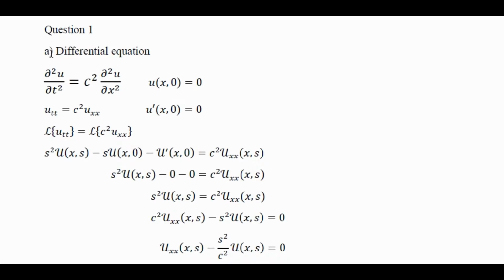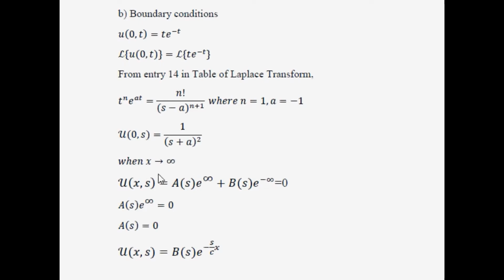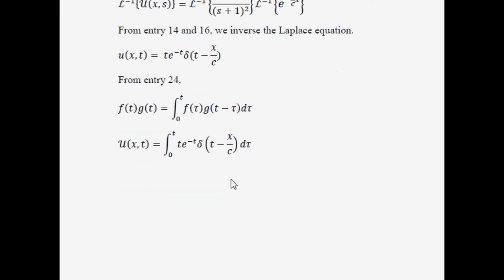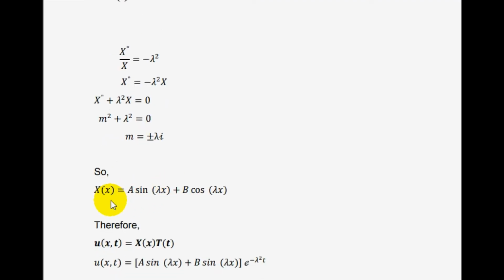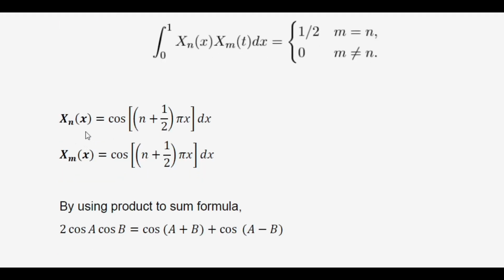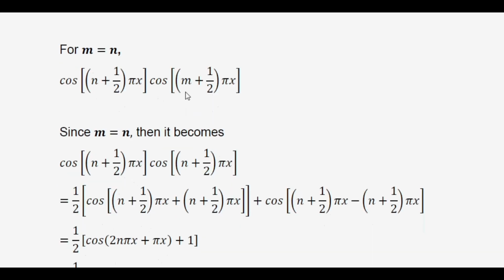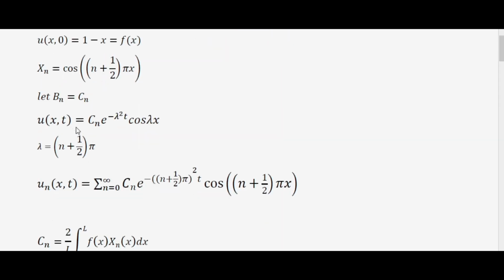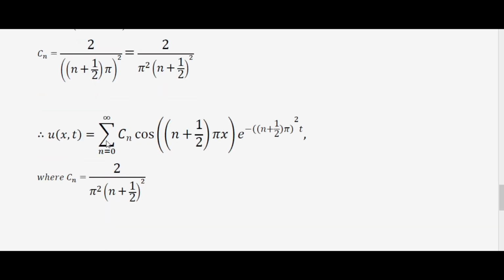(SMN 3083) PARTIAL DIFFERENTIAL EQUATION